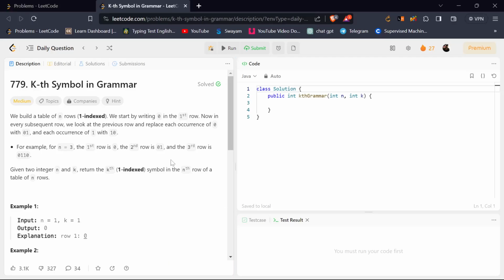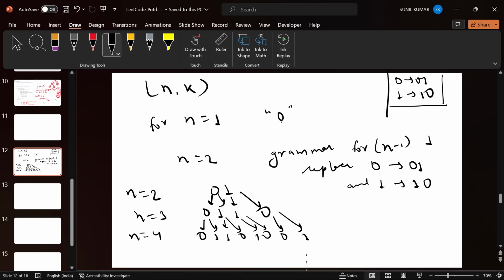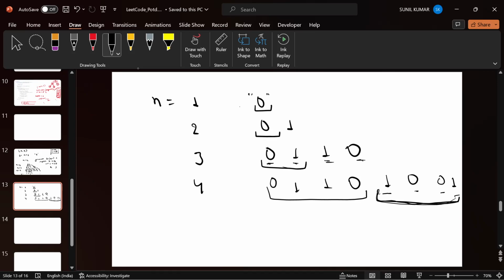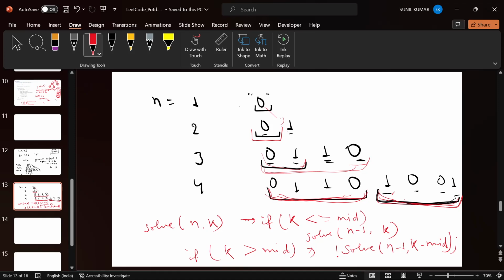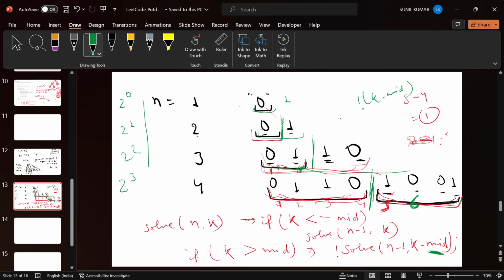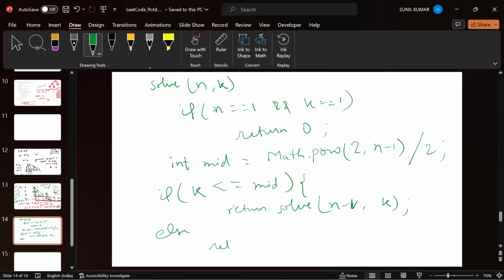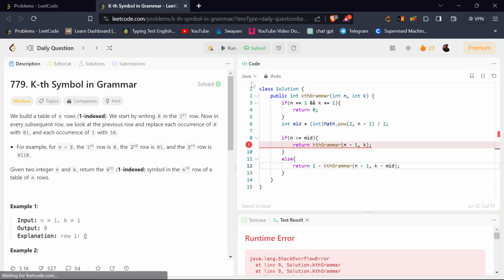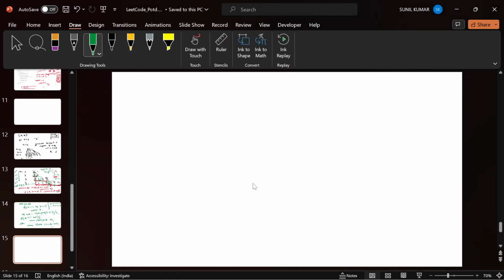K-th Symbol In Grammar || LeetCode 779 || Interview Question